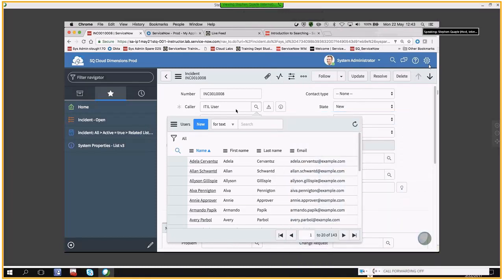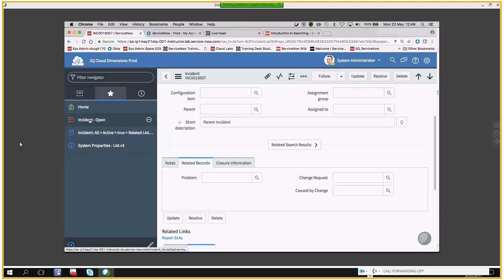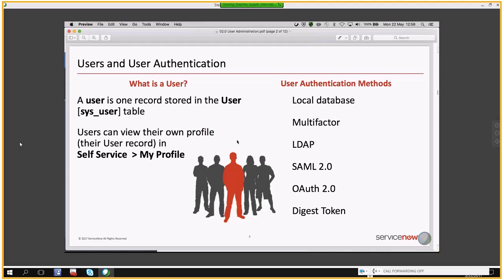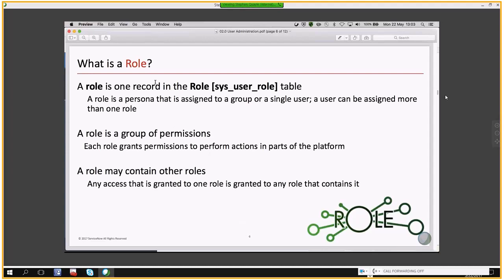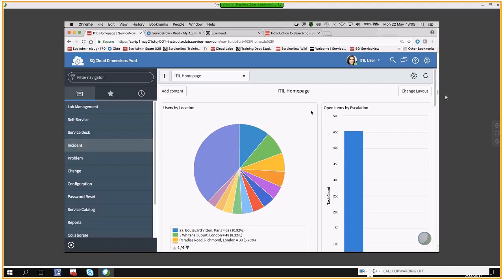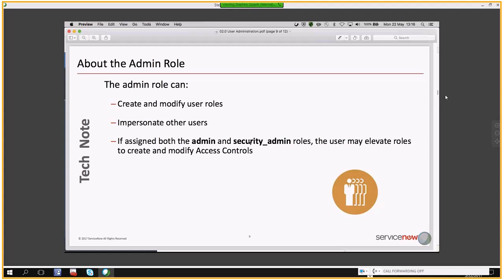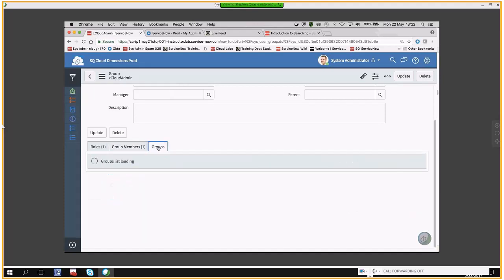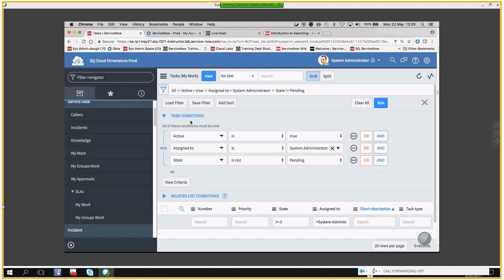05 User AdministrationZZ